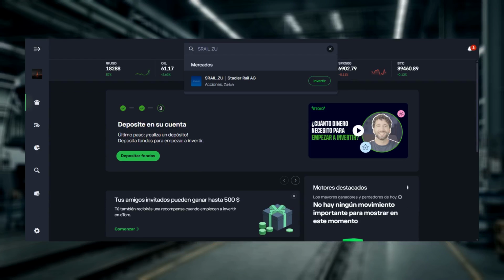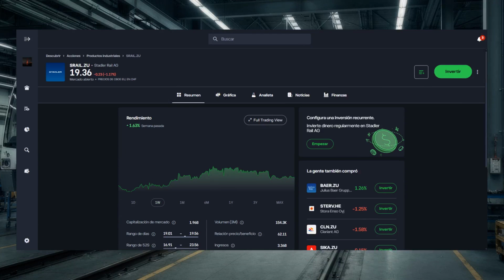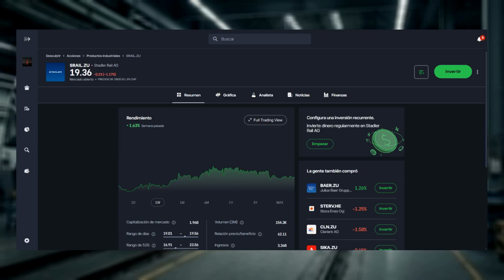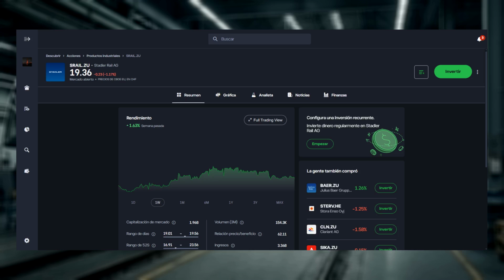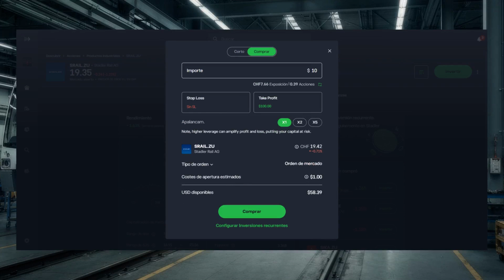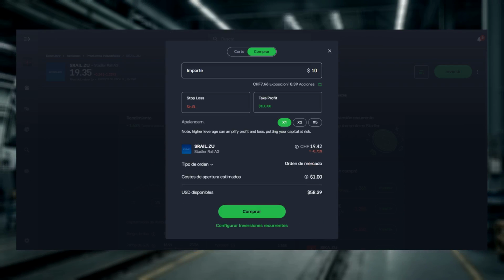How to Buy Shares of Stadler Rail AG (SRAIL.ZU)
A concise educational guide showing how to buy shares of Stadler Rail AG using a retail broker example.

Stadler Rail AG is a Swiss manufacturer of trains, trams and rail vehicles that supplies rolling stock and related services internationally. The company is listed on the CBOE EU market under the ticker SRAIL.ZU.

This short video explains the main steps: register with a broker, verify your account, add funds, search the ticker SRAIL.ZU, confirm you have the correct Stadler Rail AG listing, choose an investment amount, review and place the order, and then track the new position in your portfolio. We use eToro as a neutral example to demonstrate the interface and typical workflow; other brokers follow similar steps.